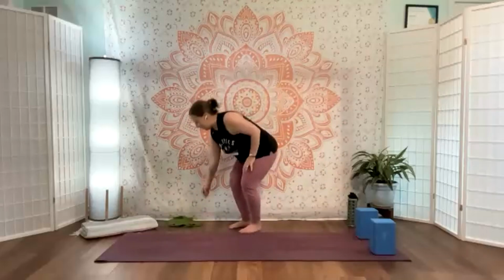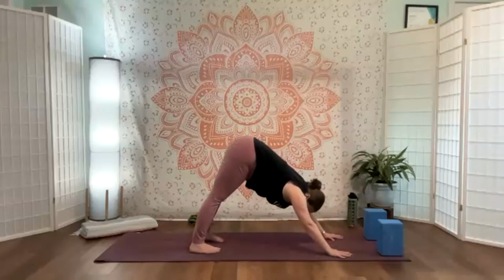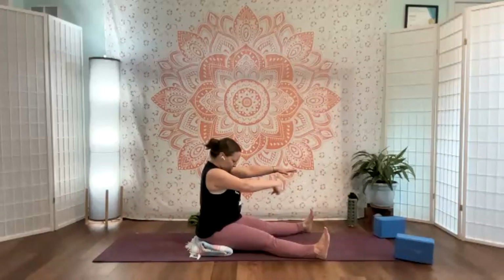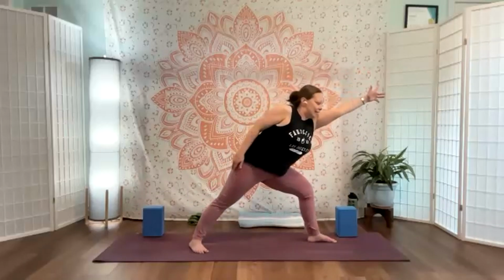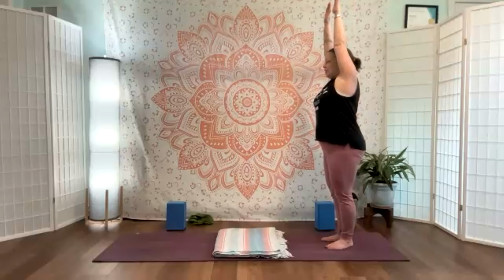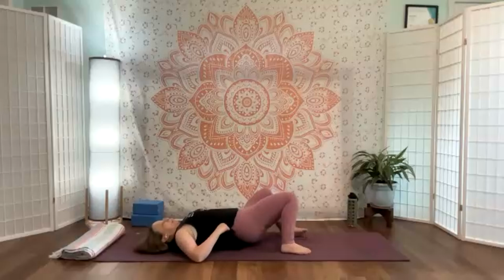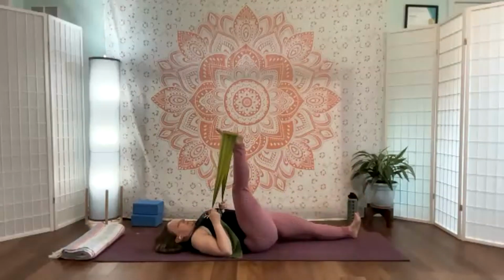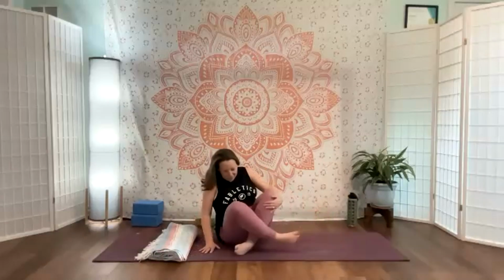Yoga Pilates Fusion 5/29/25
Fusion class of yoga and pilates matwork. Class uses blocks and a stretchy band. Standing for centering, breath, knee bends, 1/2 sun salute, modified sun salute A, Sun salute A, Flow to low lunge with twist, child's pose, Seated Saw Series (Spine Stretch Forward, Spine Stretch Side, Spine Twist, Saw), Standing to step back to warrior 2, exalted, extended side angle with block, standing wide legged forward fold. Repeat other side and forward fold. Pilates Push Ups 3x, opposite arm/leg work, Gate Pose to side plank. Repeat other side. Supine for bridges, articulating bridges, 100's, feet in band for stretches and circles. Supine twist, relaxation/savasana and closing. Participants are encouraged to practice at their own level and take breaks as needed. Like this class?